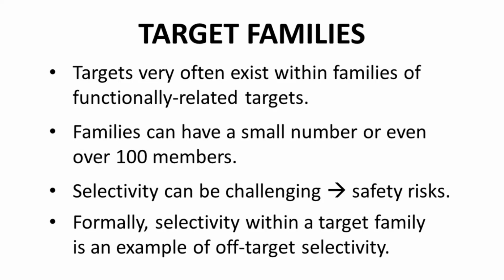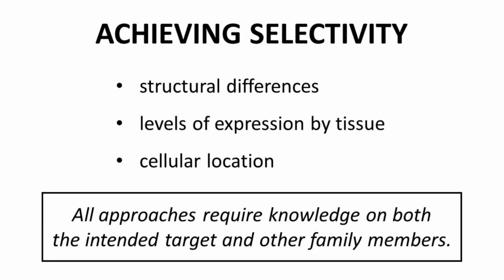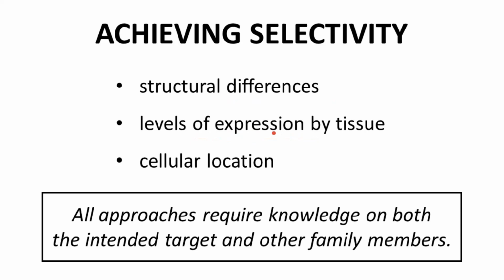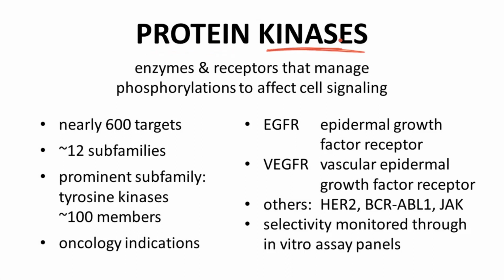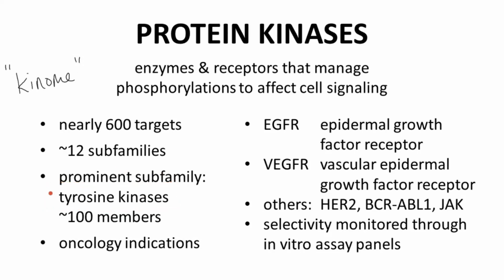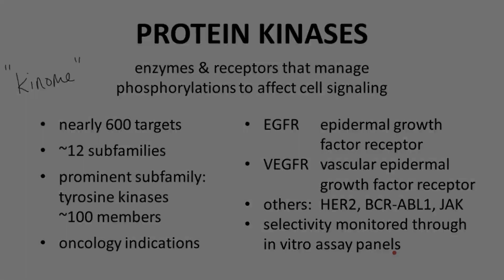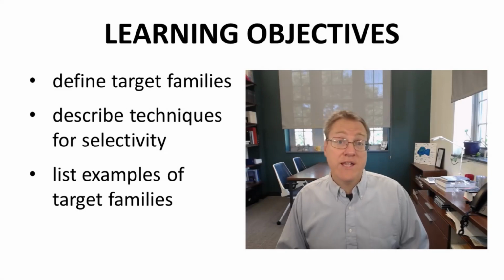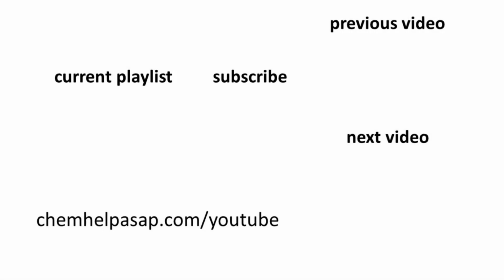challenge of selectivity within a target family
Targets selected for a drug discovery program are rarely isolated, unique targets.  They very often are members of families of enzymes or receptors that share related functions.  Sometimes these families are small, with just a very few members, but other families are massive with over 100 different members.  These different members all have related functionality, and that similar functionality often arises from related protein structure.  So, these targets often have similar sequence homology, especially around the binding pocket and in the active site.  Therefore, it may not be surprising that achieving a high level of selectivity for a specific member within a family can be difficult.  Of course, poor selectivity is a potential source of safety risks and adverse drug reactions.  This entire idea of selectivity within a family of targets is properly an example of off-target selectivity.
How can a drug team discover compounds that demonstrate selectivity within a pool of such similar targets?  First, the family members may be similar in structure, but they are not identical.  Structural differences in the target can often be exploited to boost selectivity.  Different family members may have different expression levels in different tissues.  So, although you may administer a compound systemically, if compound distribution can be managed, such as primarily to the liver or central nervous system, it may be possible to hit one target family member over another.  Clearly, all these approaches require considerable knowledge of the target and the target family through molecular biology and structural biology research.
Protein kinases are a massive family – arguably a superfamily – of targets.  Protein kinases are enzymes or receptors with enzymatic activity that phosphorylate proteins in cell signaling cascades, especially associated with cell growth and cancer.  There are nearly 600 protein kinases – often collectively called the kinome.  An important subfamily in the kinome includes the tyrosine kinases with nearly 100 members.  These are very common targets for oncology programs.  To the right are some examples of specific tyrosine kinases – the epidermal growth factor receptor.  VEGFR – vascular epidermal growth factor receptor.  There are, of course, many others.  Assay panels for various protein kinases are used to monitor the selectivity of new compounds to predict possible safety risks.
Phosphodiesterases or PDEs are another family – again arguably a superfamily.  PDEs catalyze the hydrolysis of cyclic AMP or cyclic GMP to shut down signal cascades.  The families run from PDE1 through PDE11 with many additional subdivisions, like PDE4C1, etc.  All the PDEs are intracellular enzymes.  The therapeutic indications for PDEs can vary.  PDE5 is the target for sildenafil.  That is Viagra, which treats erectile dysfunction.  PDE3 has been targeted as a vasodilator for heart failure.  PD4, excuse me…  PDE4 has been used to treat chronic obstructive pulmonary disease.  So, with potential use in various indications, designing compounds with selectivity across the various PDEs or within a family is vital for safety.  Assays, in vitro assays, are available for determining selectivity of new compounds.